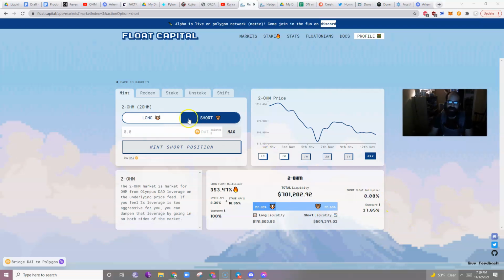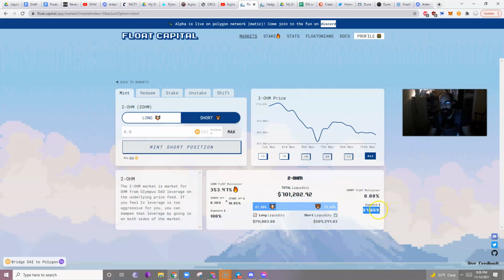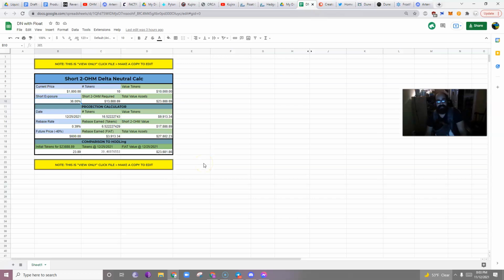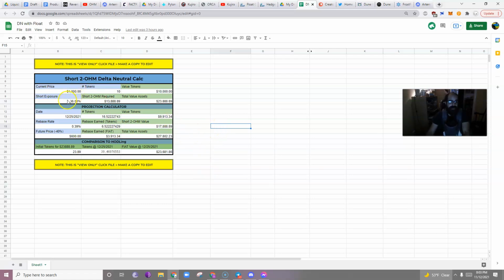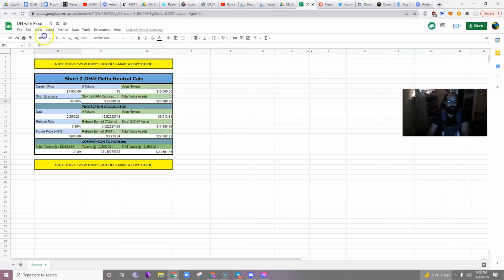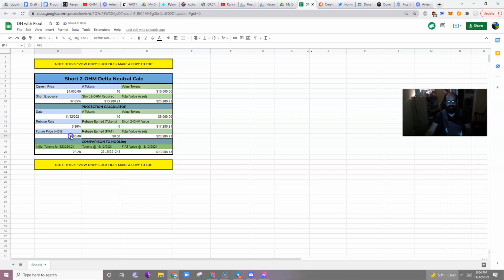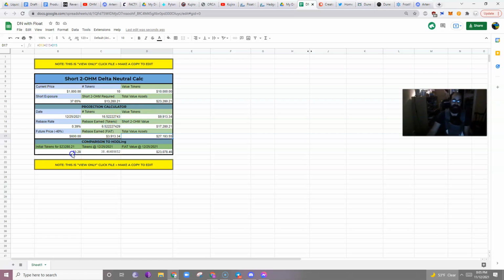CORRECTED: Delta Neutral Strategy for OHM with FLOAT